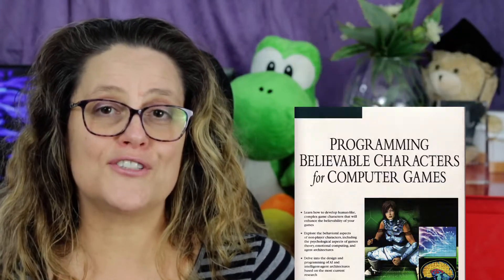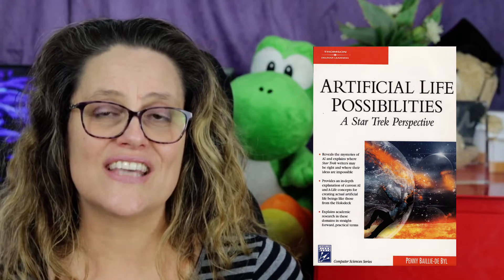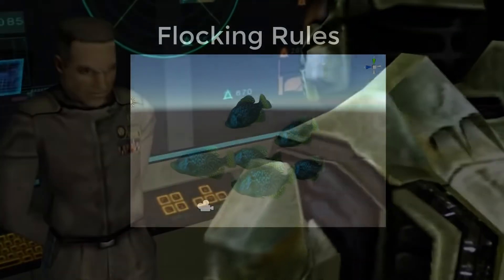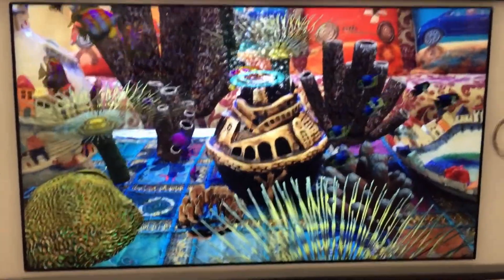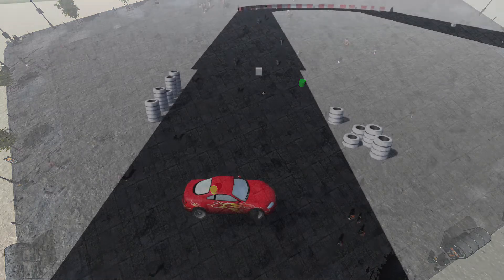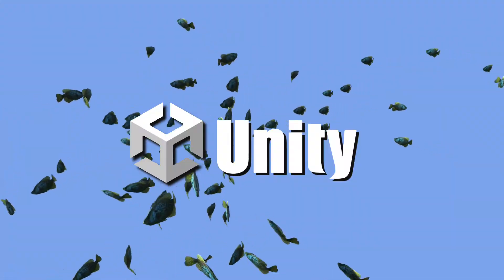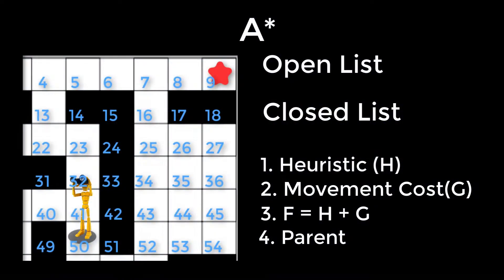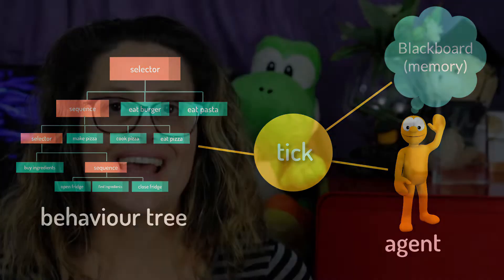The Beginner's Guide To Artificial Intelligence 2022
This is a promo video for the new course.